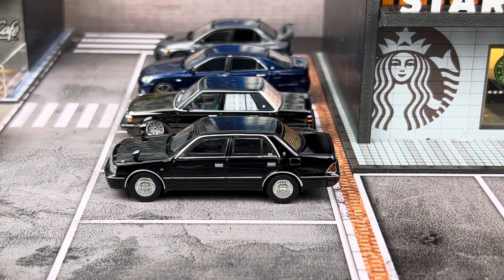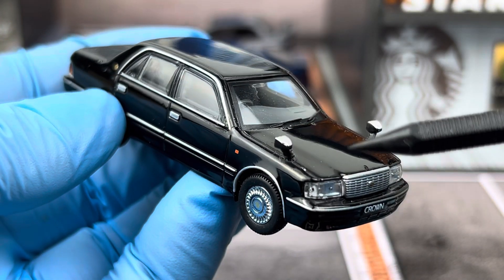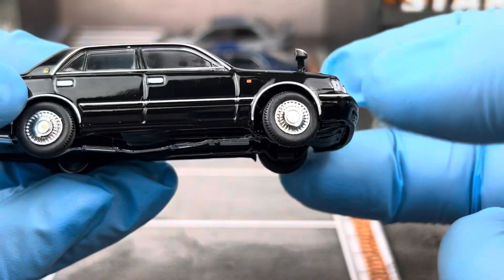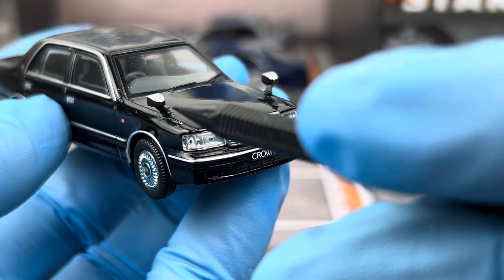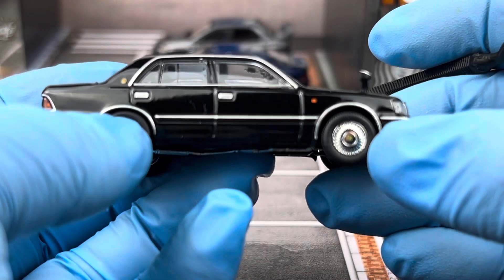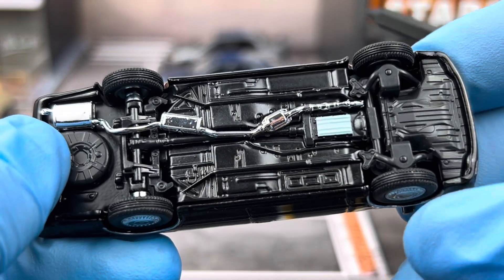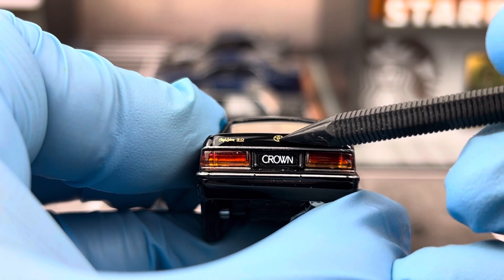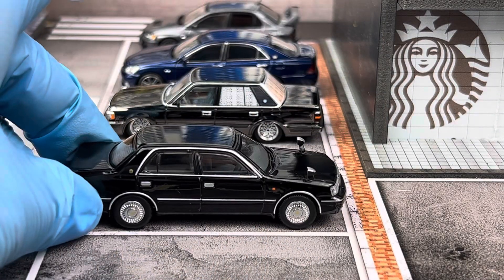1:64 Diecast Toyota Crown S155 by GCD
1:64 Diecast Toyota Crown S155 by GCD